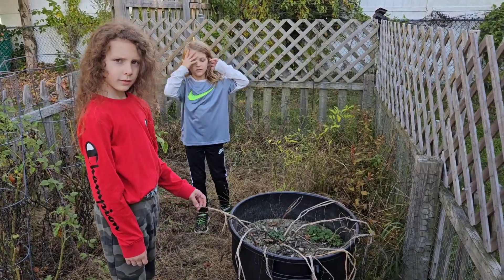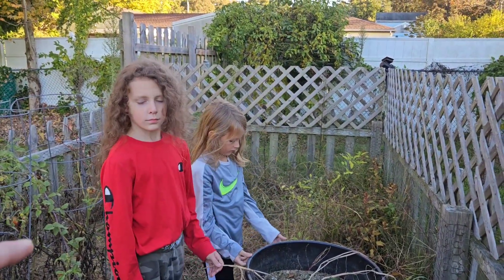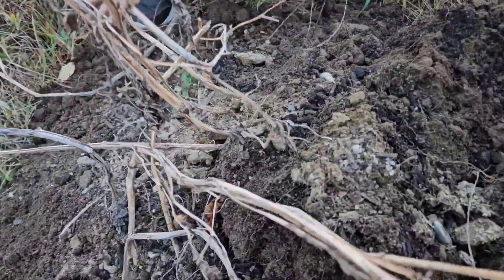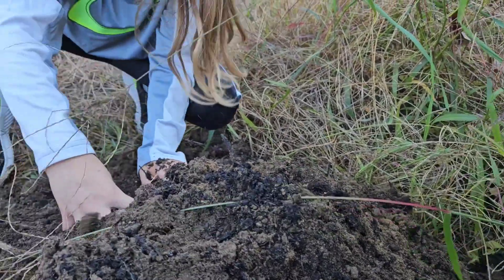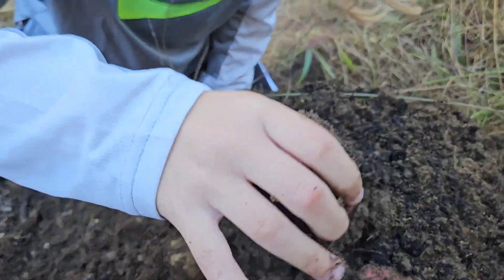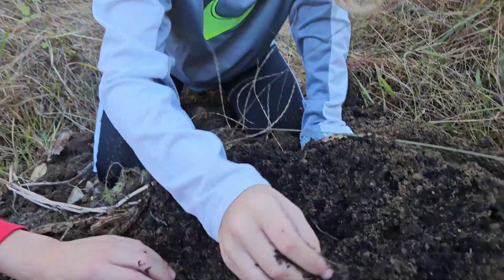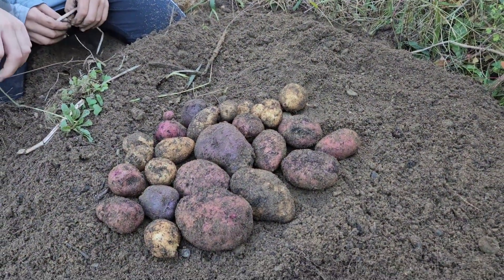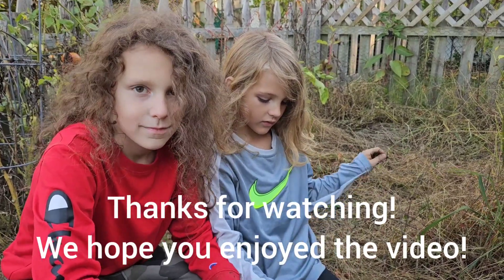Revealing potatoes from our garden in a barrel!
I was sure hoping for more potatoes, but I'll take what we've got! Next year I may just put them back in the ground, or I may do them this way again and try it a bit differently. Either way, we have some potatoes to eat and has saved us a trip to the store 😆